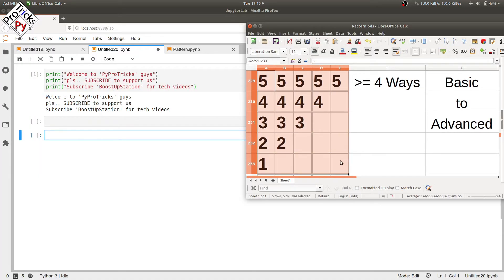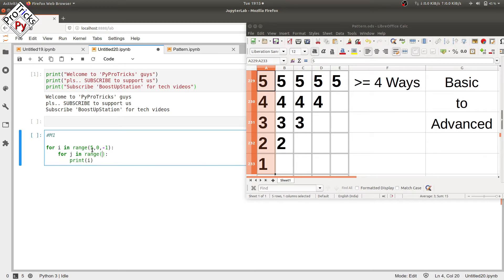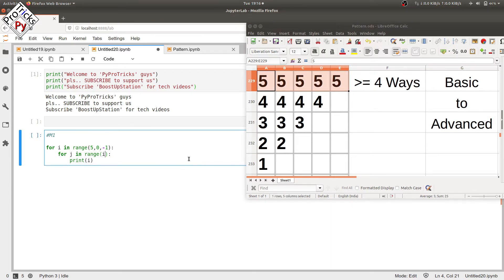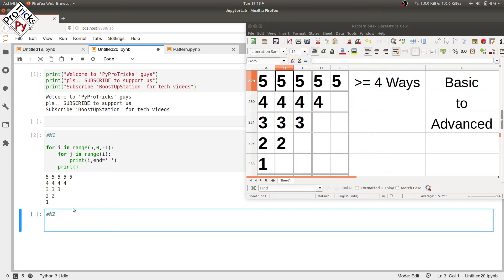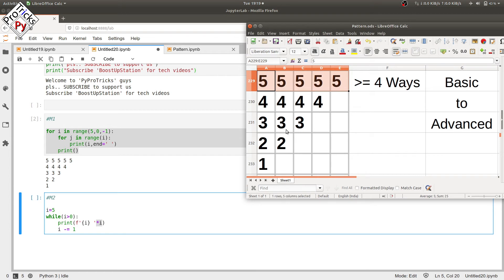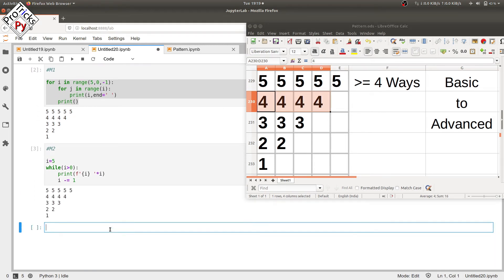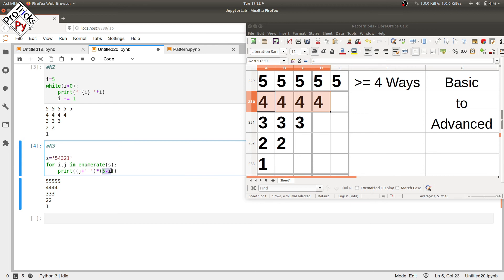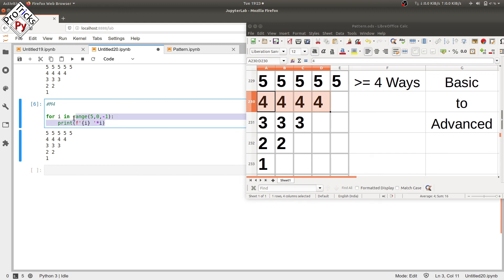Python Pattern Program - Print Numbers in Triangle Shape | Number Pattern | Python Number Pattern 9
Python Pattern Program - Print Numbers in Triangle Shape | Number Pattern | Python Number Pattern 9 Pattern Programs using Python in more than 4 ways from beginner to more advance levels in Pythonic EASY way. The tutorial is explained in an easy understandable way so that you grasp every bit of it without using your mind much.

In this video I will be explaining more than 4 ways to solve the same pattern, so as to increase the efficiency of the program and decrease program size & the execution time.

By using 4 ways you have an option to choose either one of them, so choose wisely

NOTE:-
Using more than 1 ways to do a program will broaden your thinking in programming as well as in Real Life.

More ways for printing the same pattern will be added in the future into the same video at last & i will update it in the Discussion tab too,

In this video I will be explaining more than 3 ways to solve the same pattern, so as to increase the efficiency of the program and decrease program size & the execution time.

By using 3 ways you have an option to choose either one of them, so choose wisely